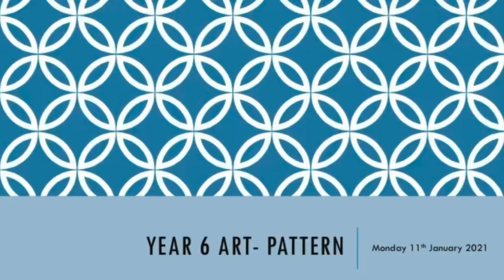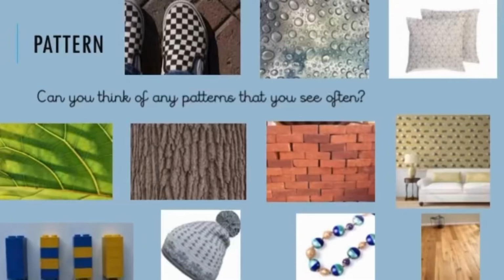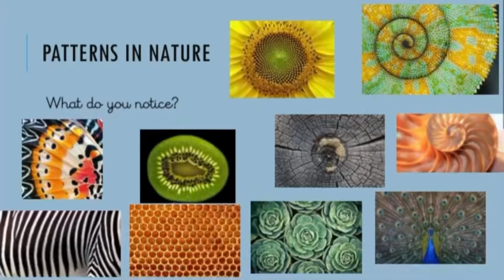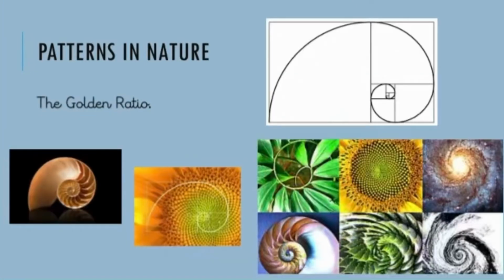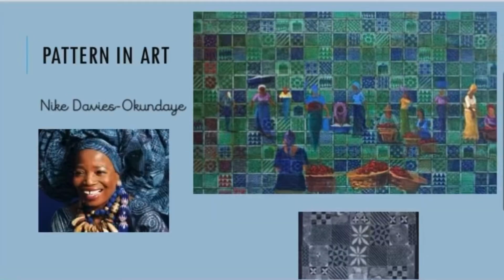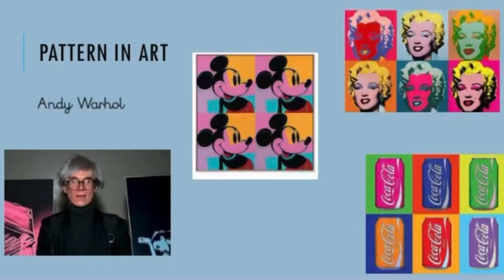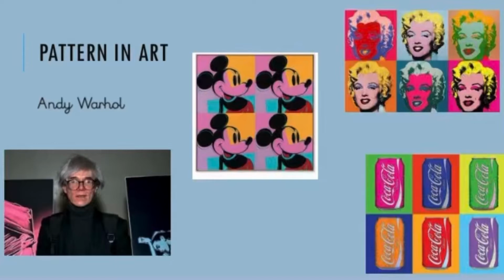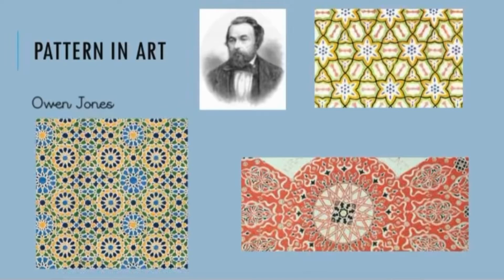Year 6 Daily Art 11.01.21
This week we will be focusing our daily art activities around the theme of pattern.